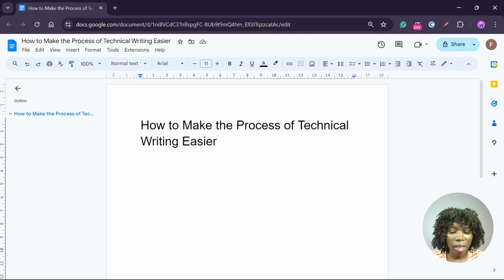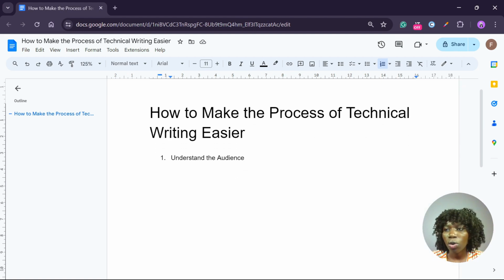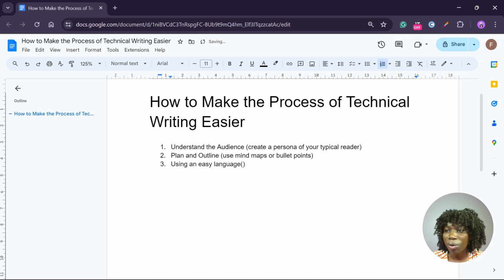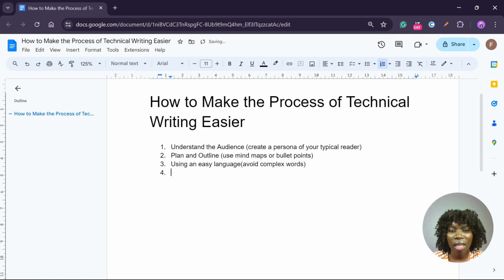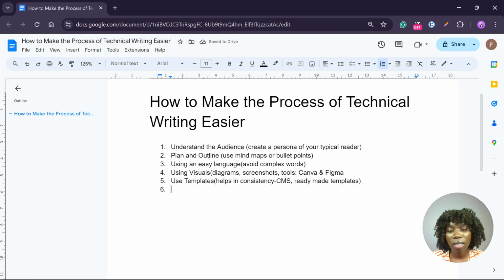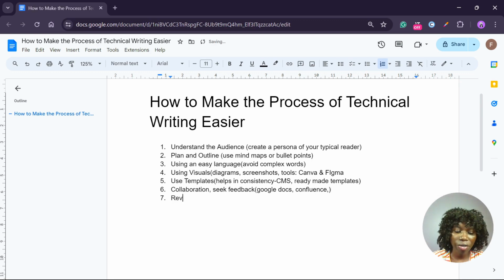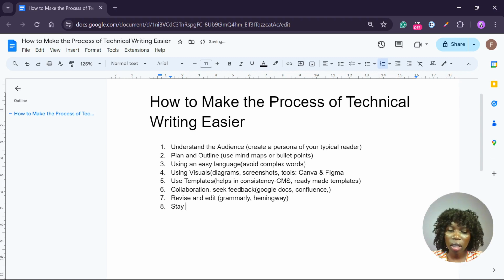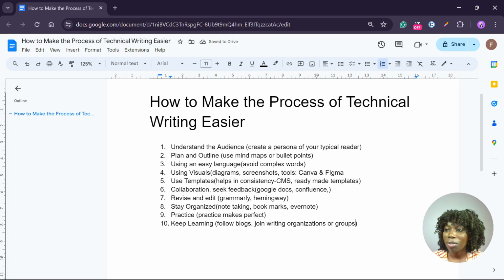How to Make the Process of Technical Writing Easier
In this video, I'll show you some tips and tricks to make technical writing a breeze! From organizing your thoughts to simplifying complex information, you'll learn how to make the process easier.